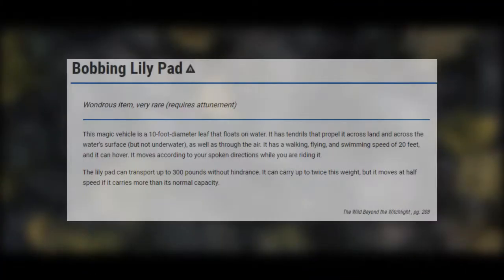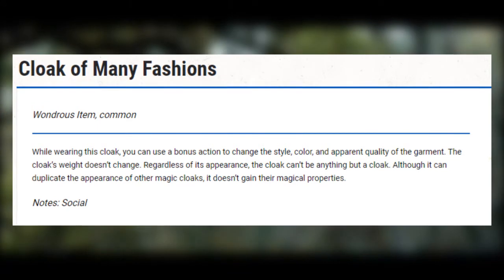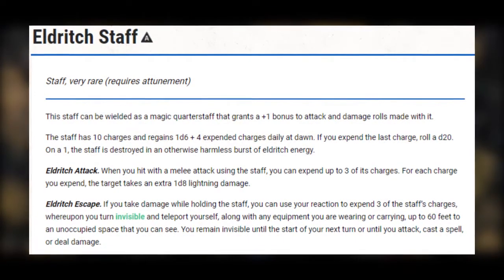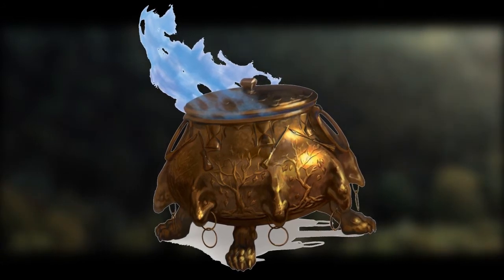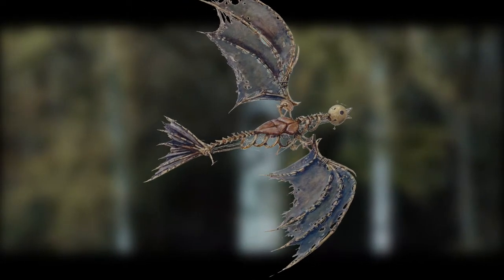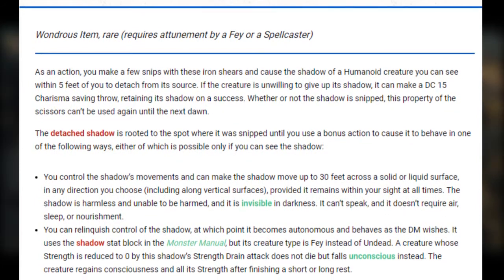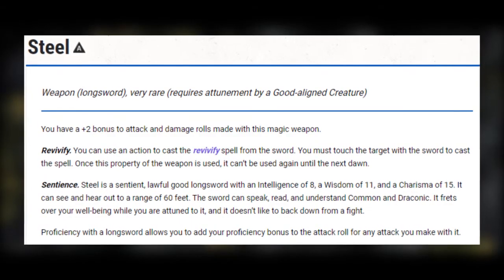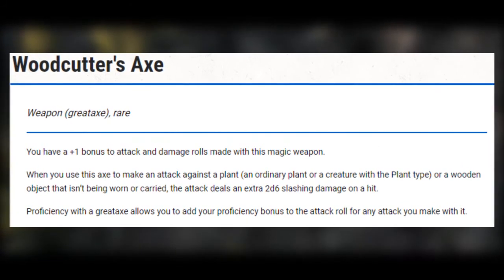All 21 Magic Items in "The Wild Beyond The Witchlight!"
So the new DnD book came out on Tuesday, and from what I've read so far, its excellent, a lot of options for encounters, great role play opportunities and my favourite thing... 21 new magic items! So in this video were going to go through each one. what's your favourite?